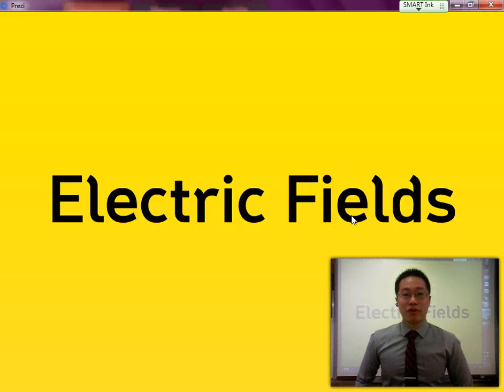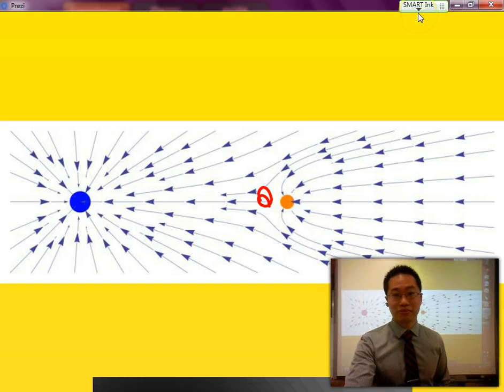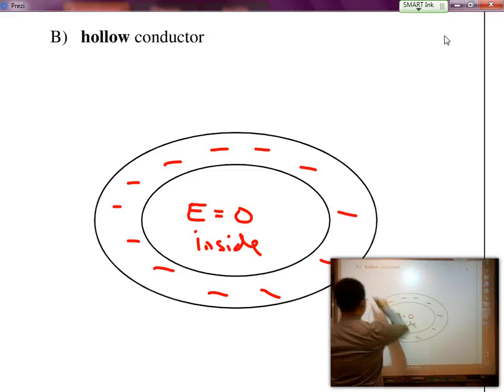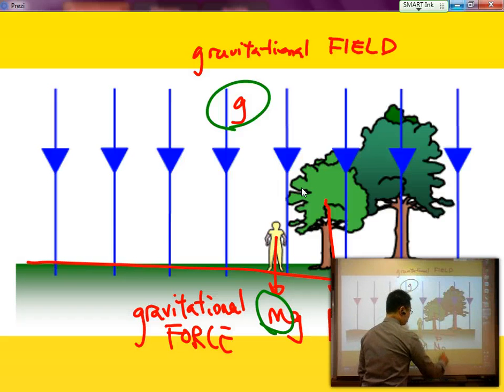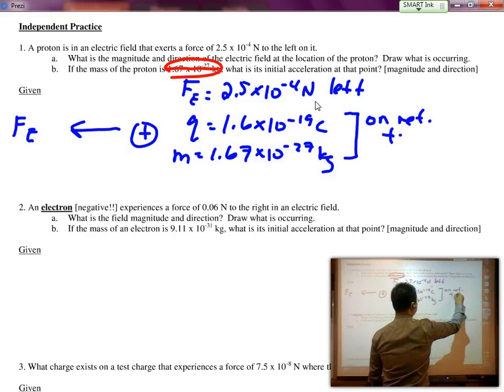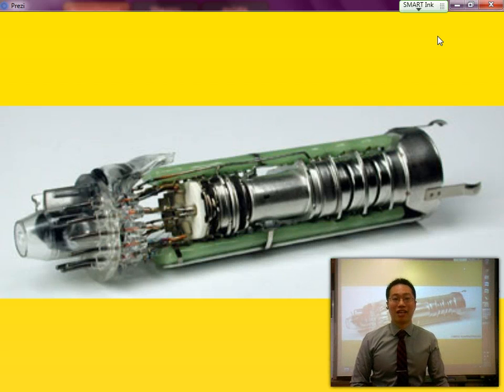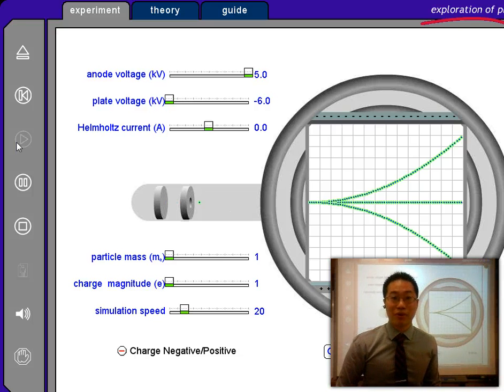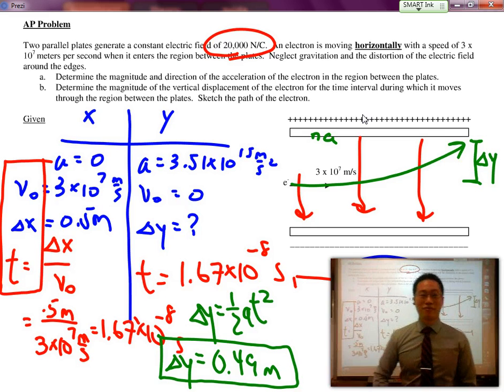Electrostatics - Part 3 - Electric Fields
Mr. Hsi